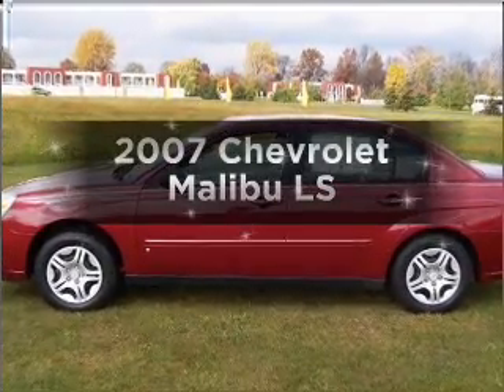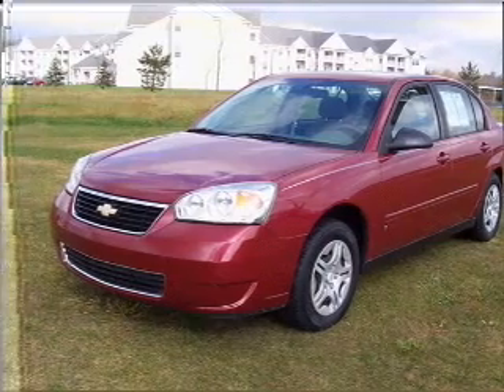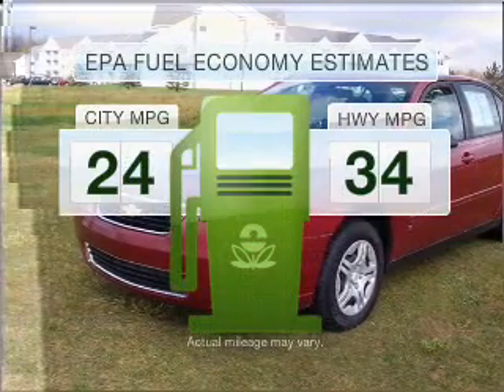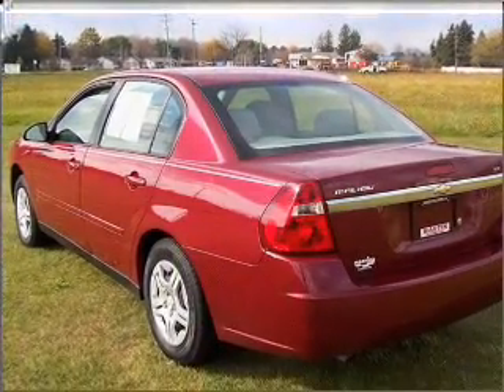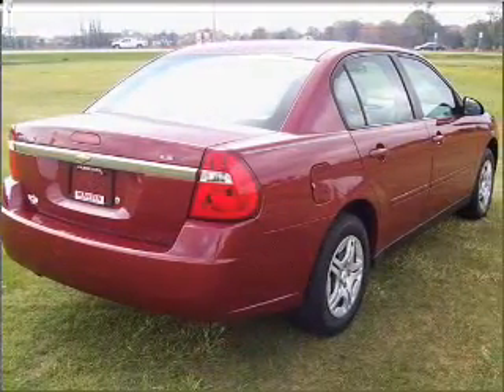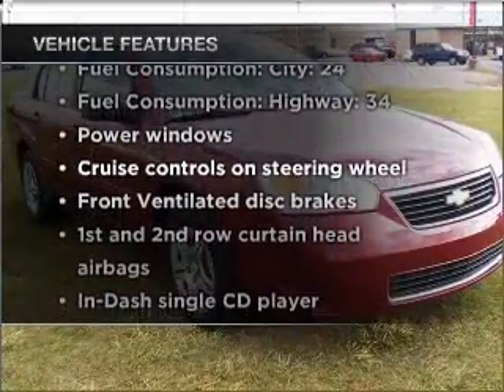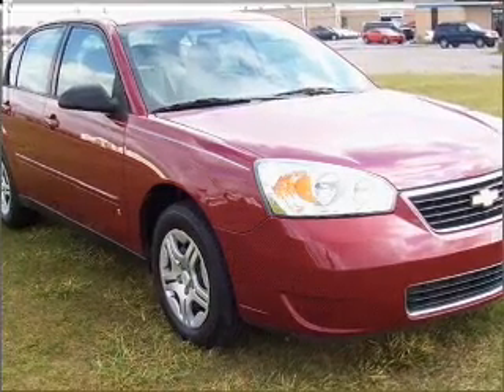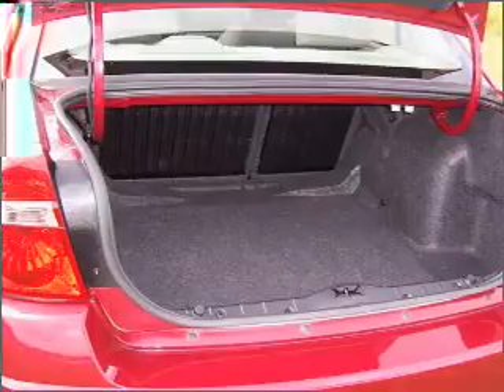2007 Chevrolet Malibu - Saginaw MI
Year: 2007
Make: Chevrolet
Model: Malibu
Engine: 2.2 liter inline 4 cylinder 16 valve
Transmission: 4-Speed Automatic
Exterior: Maroon
Miles: 48165
Martin Chevrolet